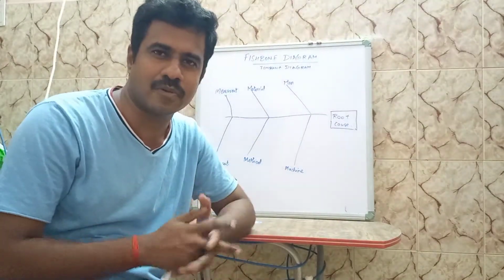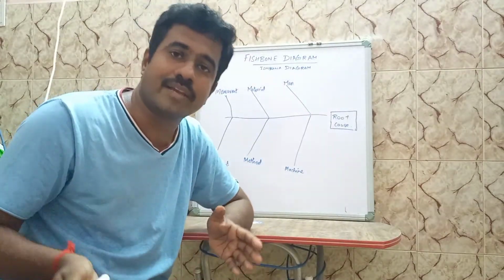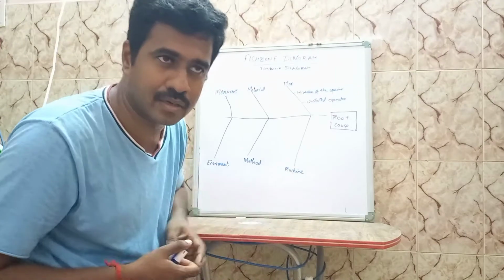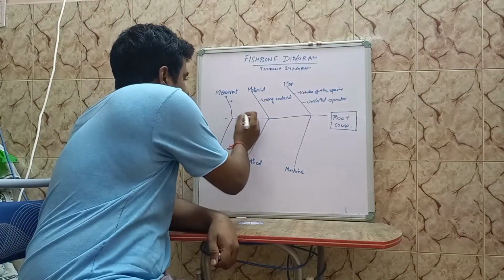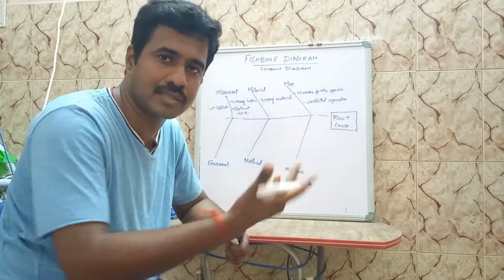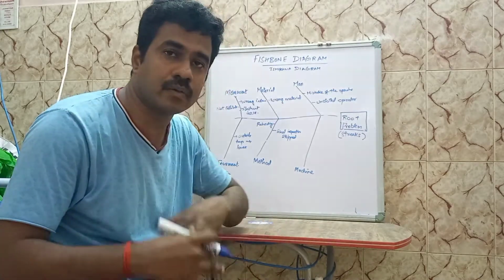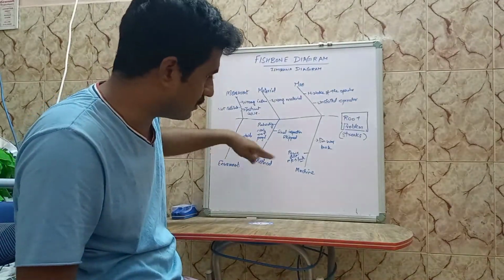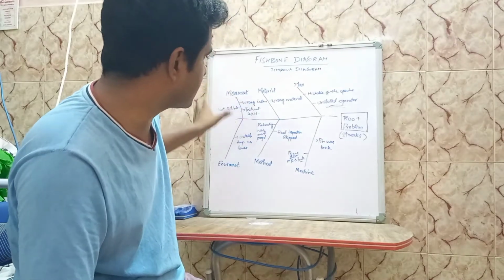Fishbone diagram || ishikawa diagram || problem solving techniques,4M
Fishbone diagram, ishikawa diagram, problem solving techniques ,4M,man,machine,method